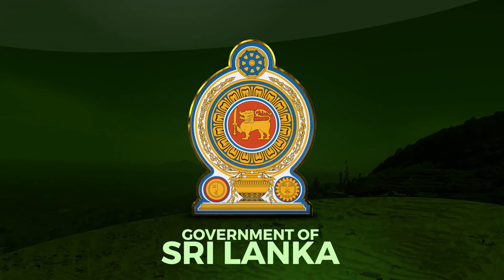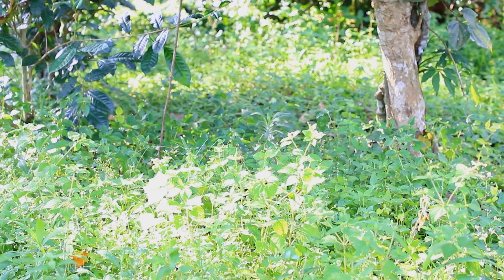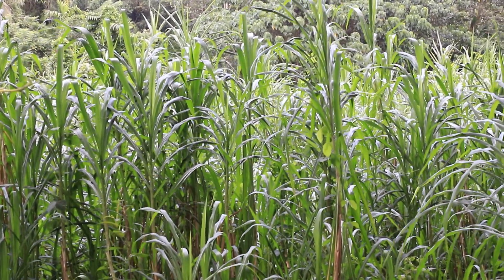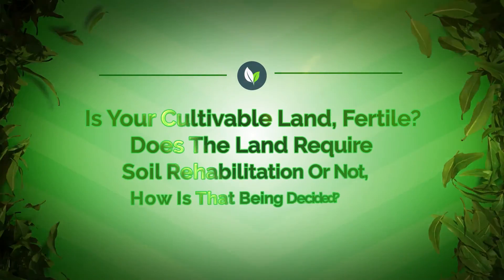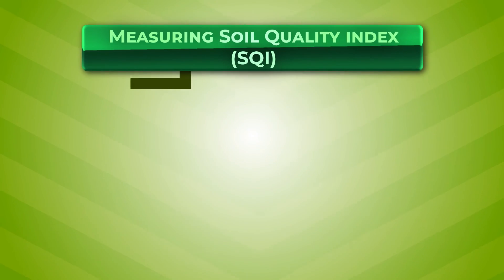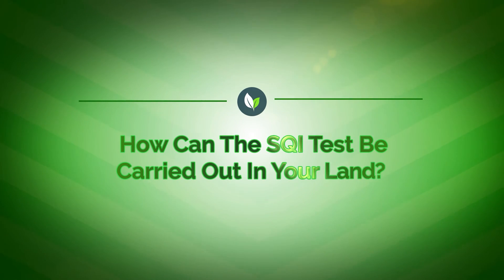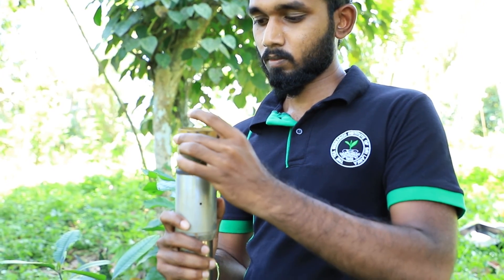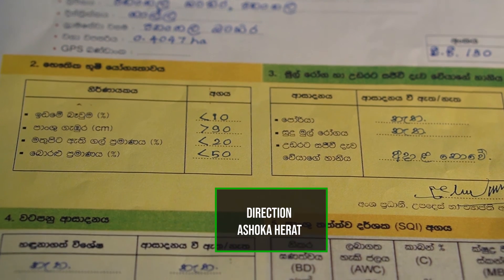SQI | Way to tea direct planting without soil rehabilitation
If you are aiming to earn a high monthly income from a nice tea land like so by starting anew tea plantation or replanting tea on uprooting the old cultivation, the first aspect to be taken into account is the land suitability.

How Can We Decide Whether The Land Is Suitable For TeaCultivation?
The Tea Research Institute or TRI has issued set of recommendations for checking land suitability for tea cultivation. Some of considered criteria are area region, location,slope, nature of soil, and soil infiltration.
The TRI recommends that the landqualifies even from those criteria, it shall beundergone for soil rehabilitation for a longerperiod till it makes the land more suitable for tea replanting or new planting.

Why Does The Soil Need To Be Rehabilitated Before TeaCultivation?
The soil rehabilitation is carried out before the tea field planting. It develops the physical, chemical andbiological qualities of the soiland also it eliminates roundworms and herbicidesharming tea cultivation while minimizing root diseases.Consequently, the soil rehabilitation process makes the tea
plantation free from disease and it enables us to maintain thecultivation without any hassle.

How Is The Soil Being Rehabilitated Before The Cultivation?
According to the TRI, there are recommended grassvarieties to be cultivated before start the tea filed planting. Grass varieties such as Pangiri Maana or CO3 recommended to be grownand maintained to the relevant standards. Pangiri mana required to be maintained for at least 18 monthsand 12 months maintenance for CO3 cultivation.

18 Months With Pangiri Maanaa...
The growers would not generate any revenueduring the 18 months period of soil rehabilitation with Mana. Since, there areno otheradvantages and revenue, tea small holders are quite reluctant towardssoil rehabilitation. Few more factors push them for this neutral response as
• Even though they intend to rehabilitate the soil, the grass varieties and the planting materials are not available on time.
• Existing perception that the land will not be fertile by so called rehabilitation process.
• Thinking that their soil is fertile enough and rehabilitation is not necessary.

Is Your Cultivable Land, Fertile? Does The Land Require SoilRehabilitation Or Not, How Is That Being Decided?
Based on experiments carried out for a long period by TRI together with the STaRR Project, a method to tea re-plant without soilrehabilitationwas figured out.This methodology is called Soil Quality Index or SQI method. This endeavor is carriedout as a pilot project by STaRR Project with the collaboration ofTRI. Tea smallholder could follow the SQI methodology, if he wishes to re-plant tea in his land.

Practicing of this method will clearly enable teasmallholder to decide whether the soil needs to be rehabilitated or not in theland prior to tea filed planting.Simply, if a land qualifies the SQI test, tea filed planting can be commenced without soil rehabilitation. Accordingly, 12 or 18 monthsusually spent on soil rehabilitation can be saved and tea field planting could be done directly.

How Can The SQI Test Be Carried Out In Your Land?
If you wish to replant tea without soil rehabilitation,At the outset, your land should be subjected to an initial land inspection by Tea Inspector or TI of the Tea Small Holders DevelopmentAuthority or an Officer of the Tea Research Institute.If the land is unable to meet the relevant basic requirements, the landwould not be qualified for tea planting.

Edit and Motion GFX By | Eranda Rupasinghe
DECODE MEDIA PRODUCTIONS (PVT) LTD

The request for the SQI test will be forwarded to the Director ofthe Tea Research Institute only if the land qualifies by this basic land inspection.Based on the request, officers of the Tea Research Institute willvisit the land and check for roundworms and agentsof root disease in the soil and also for threat of live wood termites. The soil samples for the SQI test would be obtained andsent for laboratory tests only if the land qualifies this second test.This process is carried out by the officers of the Tea ResearchInstitute themselves since special equipment and methods are usedto obtain the soil samples.

What Is Decide Through The Results Of The SQI Test?
You, the land owner will receive a certificate with the SQI testresults after the laboratory tests done at the Tea Research Institute. This will take around one month.The certificate containsrecommendations of whether tea replanting can be carried out with or without soil rehabilitation.Therefore, based on the recommendations, Smallholders can organizefuture cultivation activities.

If tea smallholders have received recommendation to move forward withoutsoil rehabilitation, He or she can prepare the land for direct tea planting in land, thefollowing day itself.